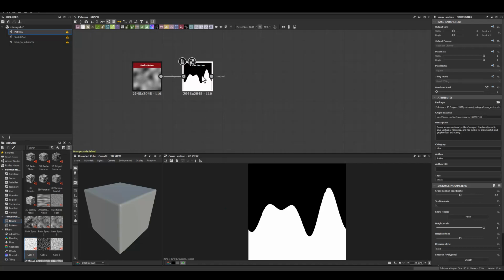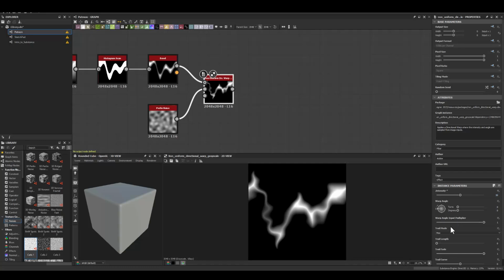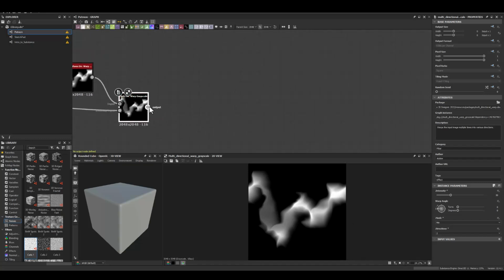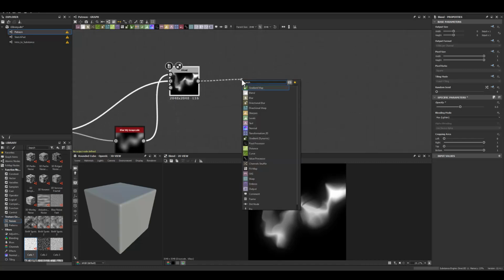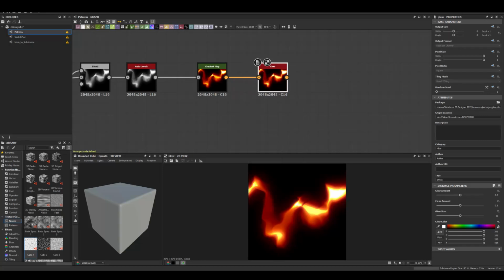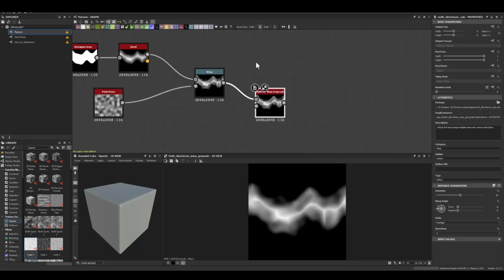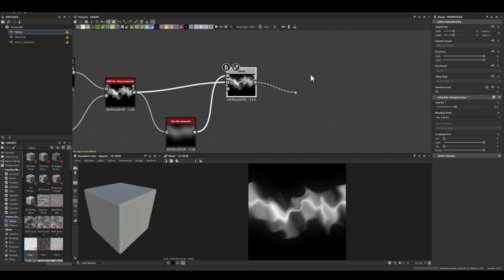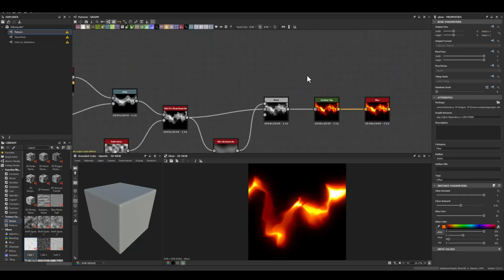VFX Textures for Melee Hit / Trails /Substance Designer